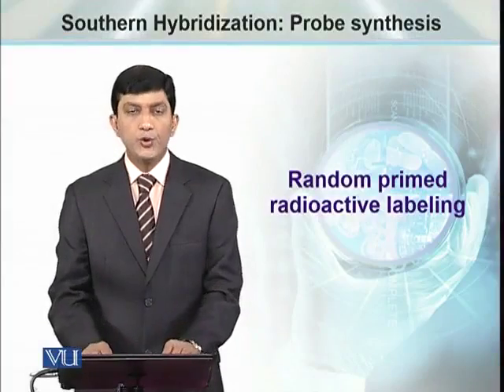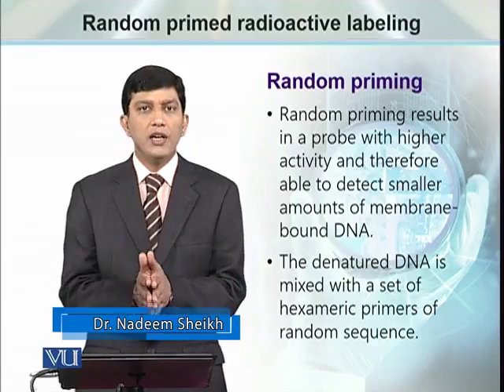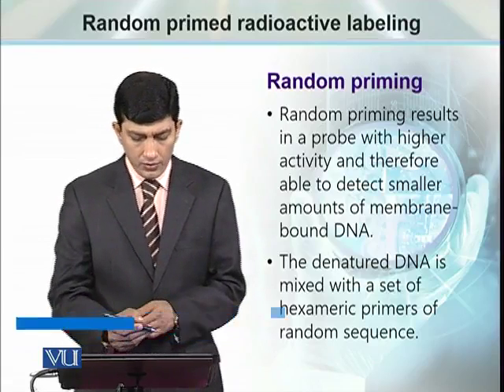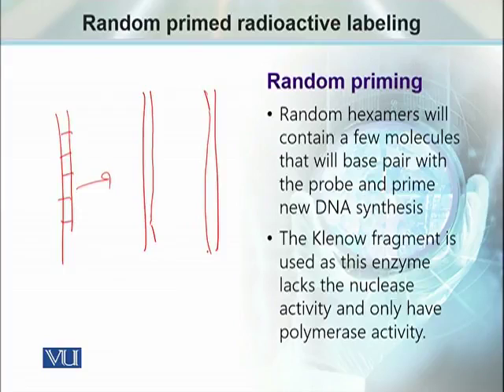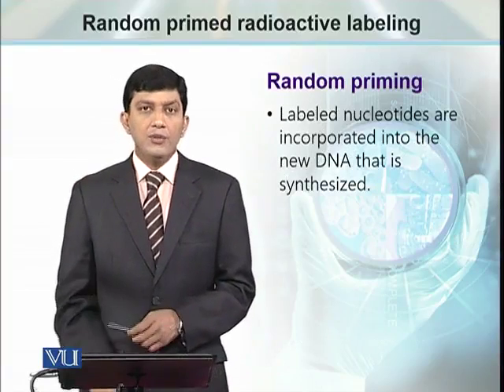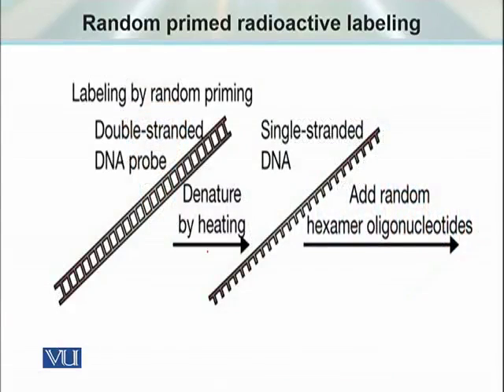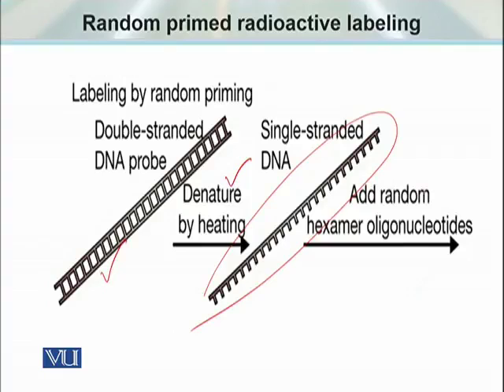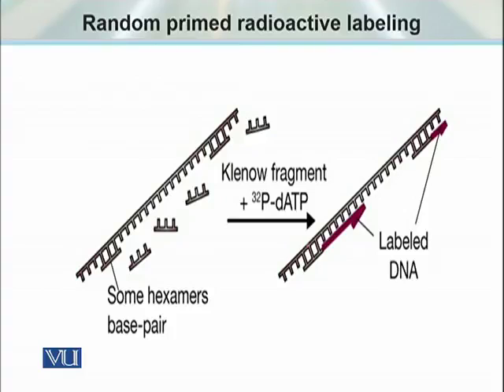BT734 Topic 112 Random Primed radioactive labeling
How to label the probe for hybridization